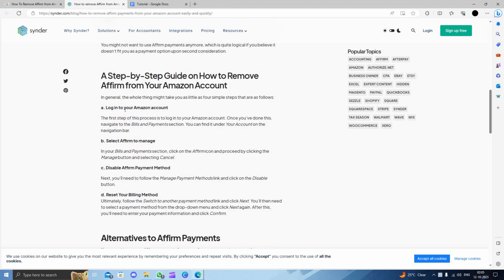✅ How To Remove Affirm from Amazon (Full Guide)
Take control of your payment options! 💳❌ Learn the step-by-step process with our comprehensive guide on removing Affirm from your Amazon account. Watch this tutorial for expert tips to update your payment preferences and streamline your online shopping experience.

Key Learning Points:
 • Step-by-step guide on removing Affirm from Amazon
 • Take control of your payment options for a streamlined shopping experience
 • Update your payment preferences with ease using this complete guide.